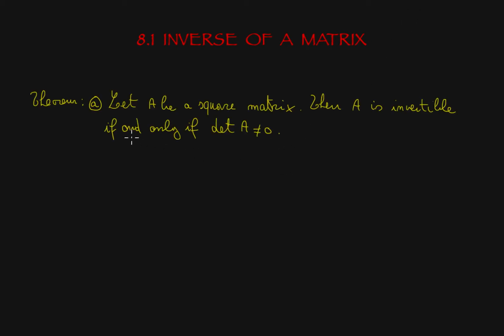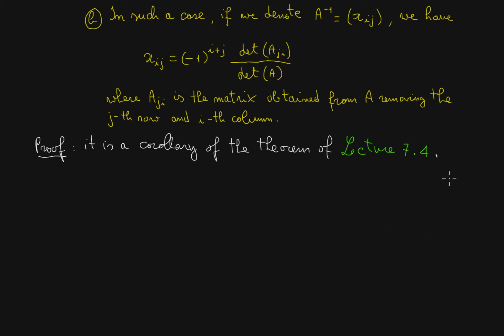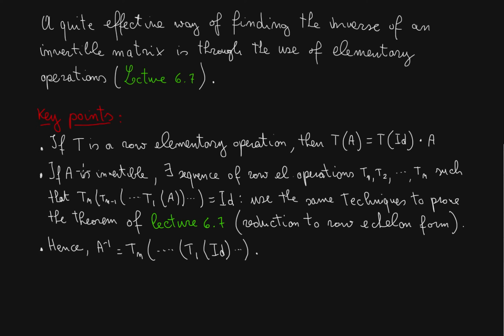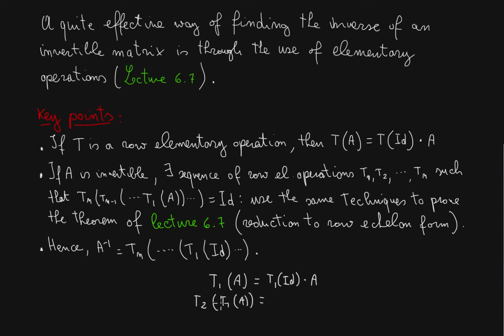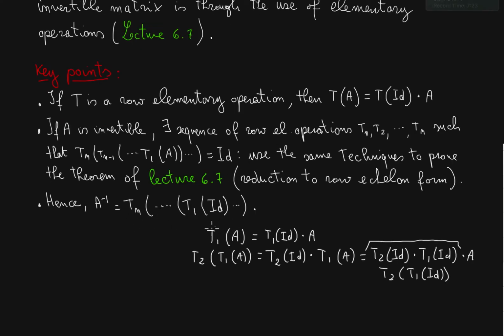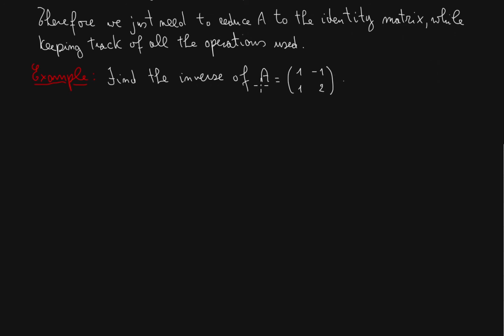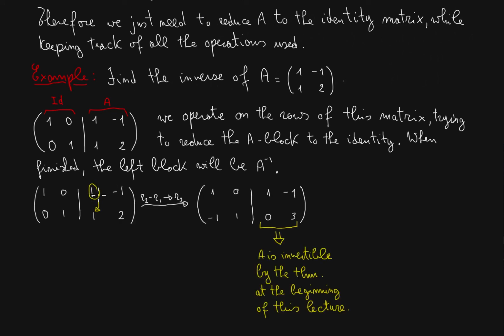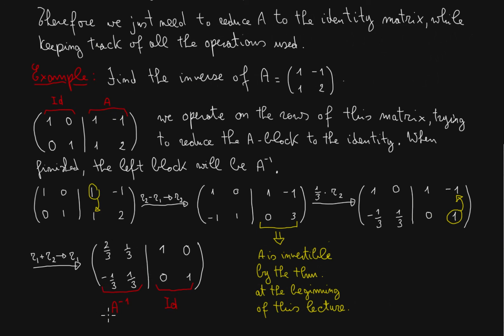8.1 Matrix inverse. Linear Algebra and Analytic Geometry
Chapter 8 of the course deals with interconnections between matrix invertibility, determinant, linear (in)dependence of row (column) vectors.
In this lecture, we state two results about matrix invertibility: a formula to compute the inverse of a matrix, provided the determinant is nonzero, and a technique which uses (row) elementary operations.